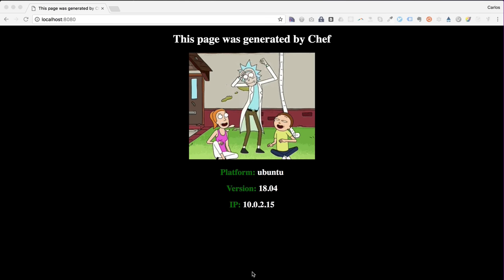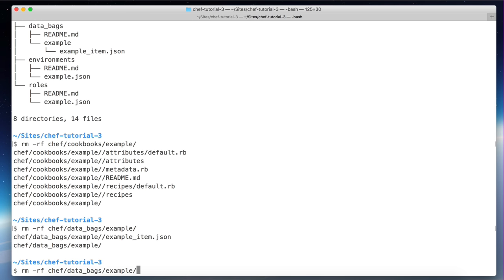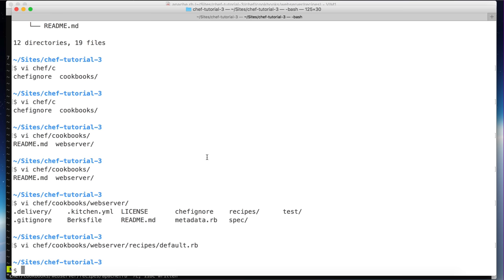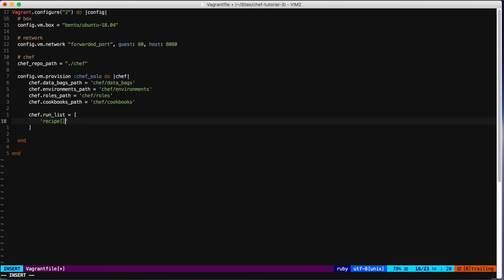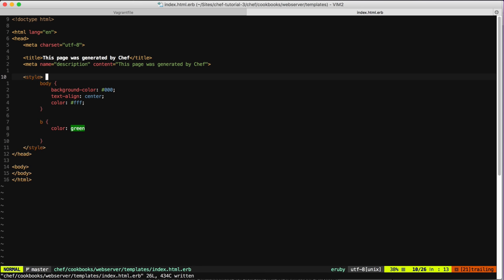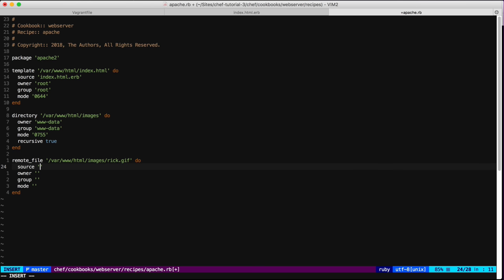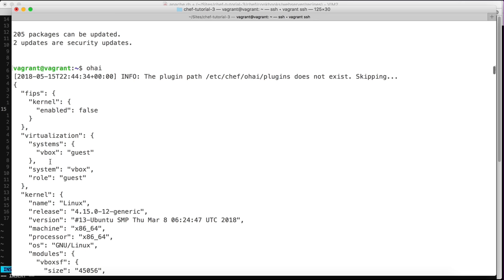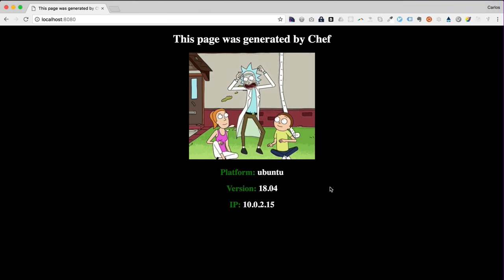Chef Tutorial for Beginners Part 3 - How to Create a Cookbook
In this Chef Tutorial we will create a Chef cookbook to provision a Vagrant Virtual Machine as a basic web server. We will implement some of the most commonly used resources in Chef: template, directory and remote_file.